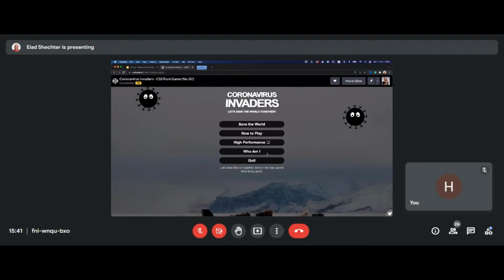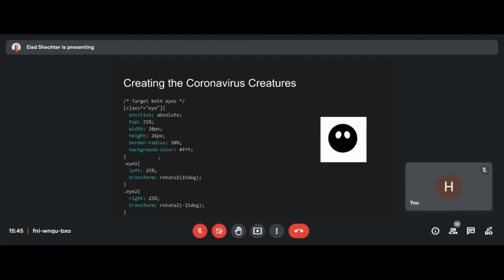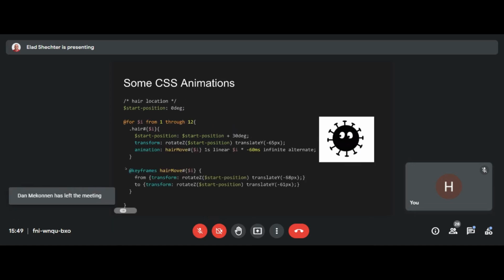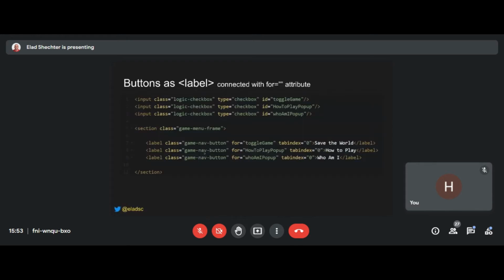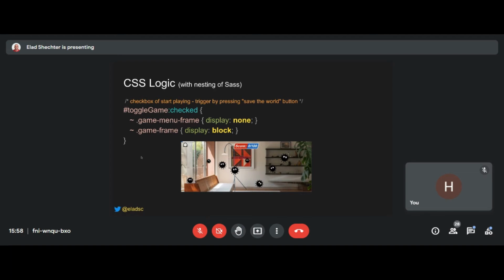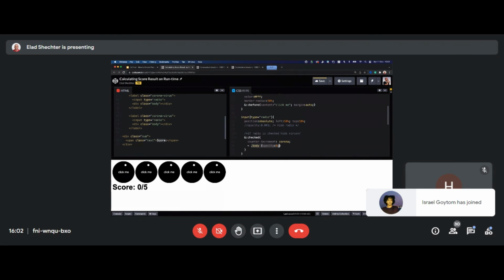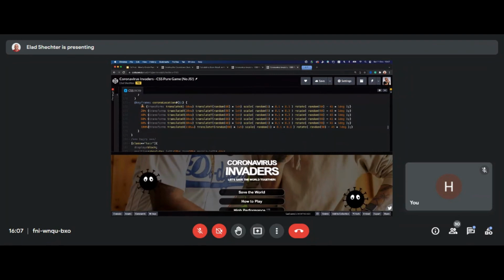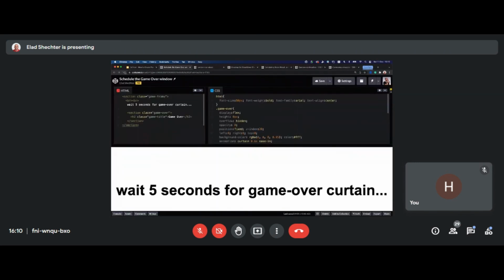How to create pure CSS games - Elad Shechter, Devfest Addis 2021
Devfest Addis is an annual developer conference held by Google Developer Groups (GDGs) all around the world aiming to bring developers, students, companies and awesome speakers together in one place to share their experience.